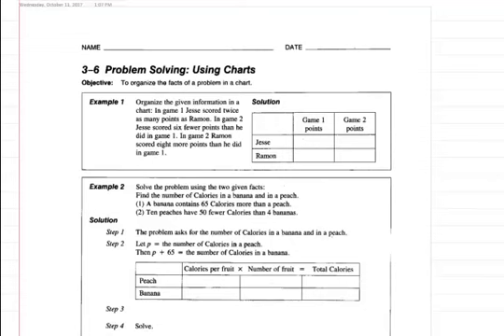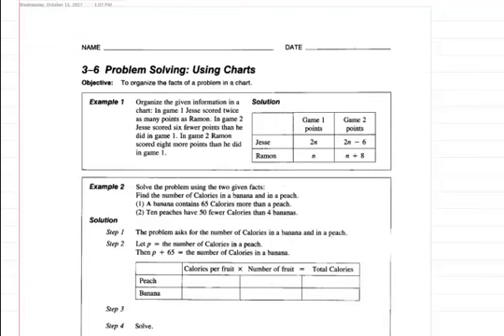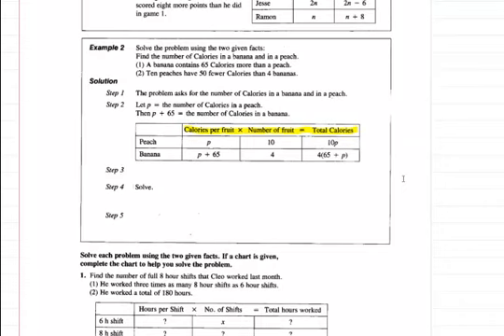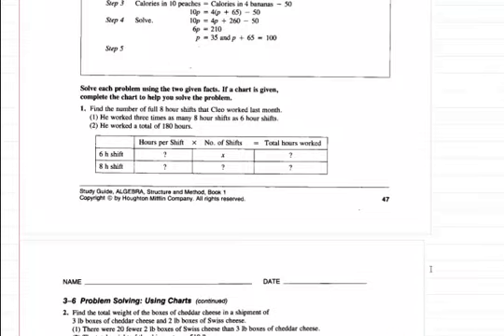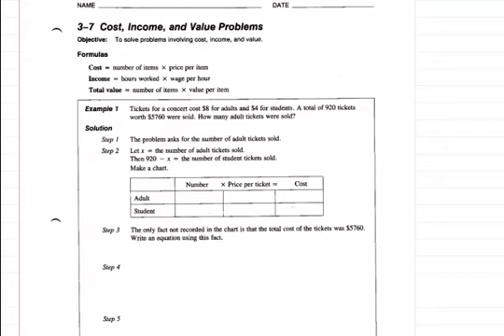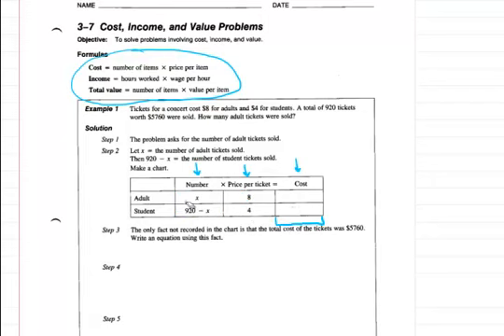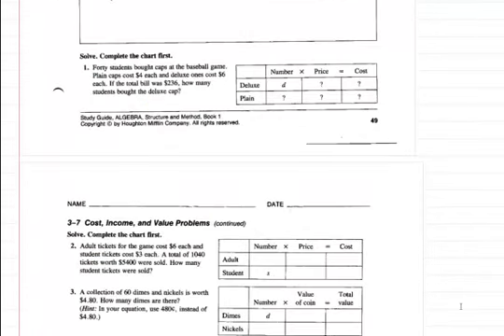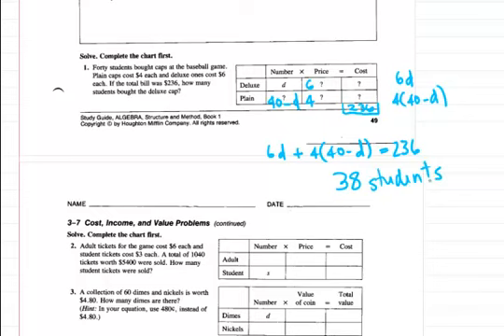3-6 3-7 problem solving using charts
Quick lesson on using charts to organize data for single variable equations